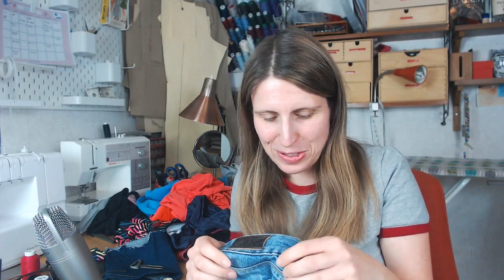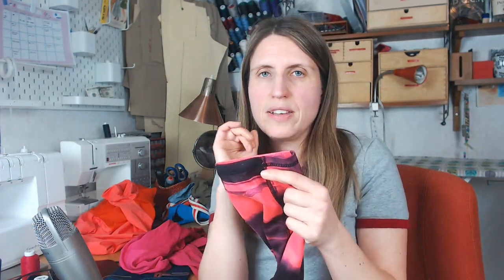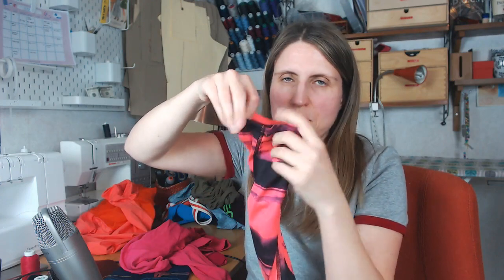Live: Master Coverstitching using professional techniques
Download the free Coverstitch Troubleshooting guide
My book Master the Coverstitch Machine: Out now!

In celebration of my new book, I'm doing a livestream about coverstitching, including lots of tips on how to use the machine for other things than just hemming knits and sewing binding, with the focus on RTW inspired techniques. Tune in for a fun chat about all things coverstitching!